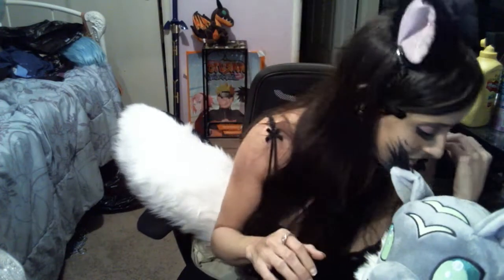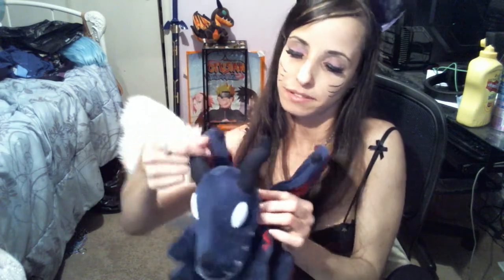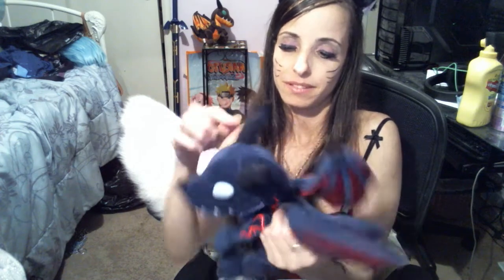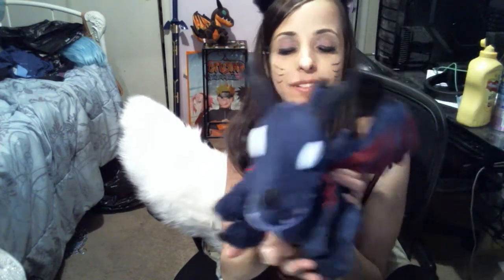Ahri Cosplay Progress - Stuff I got from Blizzcon Unboxing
Just my Ahri cosplay thus far and I am just showing the things I got from blizzard I ordered and surprise in the box.